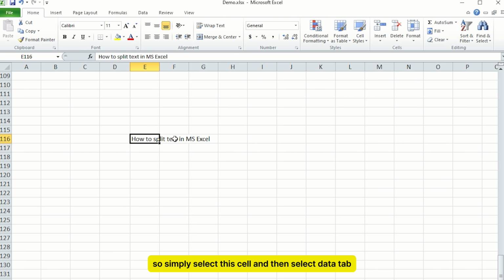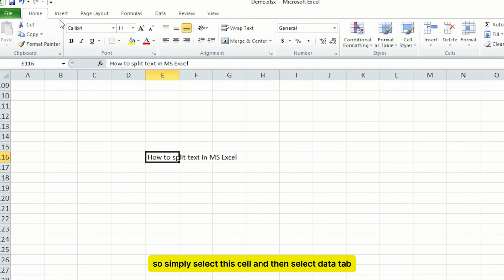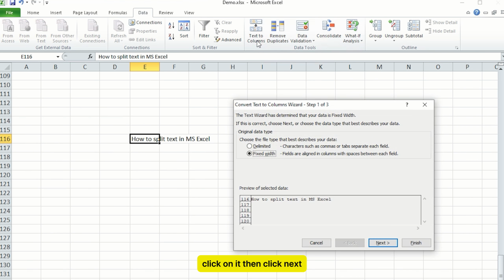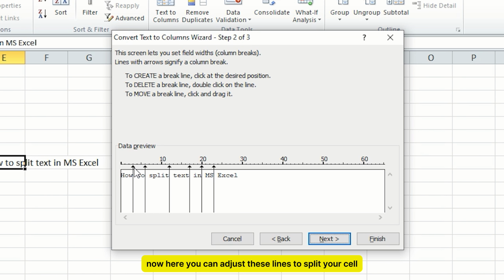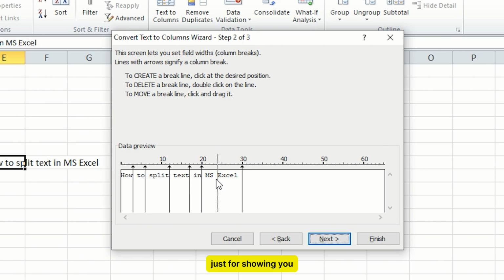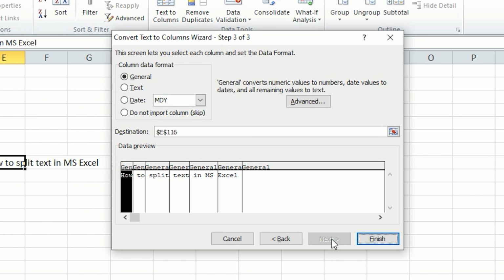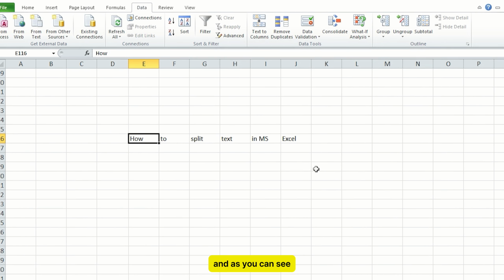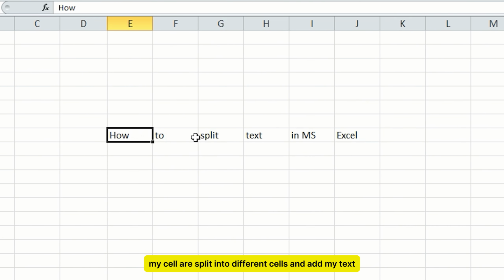How to Split Cells in Excel (Easy Tutorial)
Discover the easiest method on How to Split Cells in Excel with our detailed tutorial. Perfect for beginners and those looking to refine their Excel skills, this video walks you through the process from start to finish.

Timestamps:

00:00 - Getting Started with Excel Cell Splitting
00:14 - Accessing 'Text to Columns' Feature
00:27 - Setting Delimiters for Splitting
00:42 - Finalizing Cell Splitting
00:56 - Review of Split Cells
01:10 - Engage with Us: Feedback & Suggestions

What You Will Learn:

How to quickly and accurately split text into multiple cells using Excel's "Text to Columns" tool.
Tips for manually adjusting delimiters to customize how cells are split.
The simple steps to apply and finalize the splitting of cells in your Excel sheet.
How to check and ensure your text is properly organized post-splitting.

Learn this essential Excel skill to enhance your data organization and improve your spreadsheet management capabilities. This video ensures you grasp how to split cells in Excel efficiently and effectively!